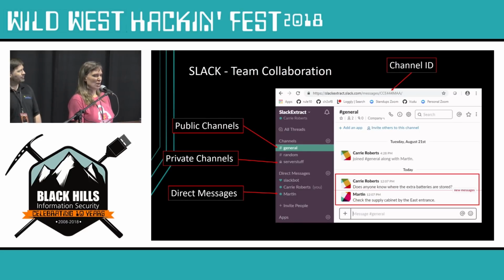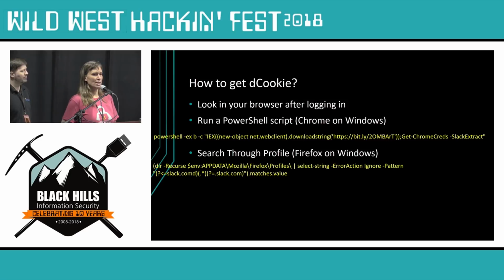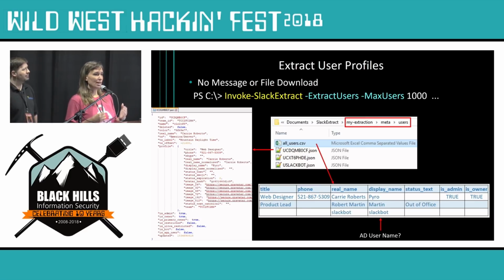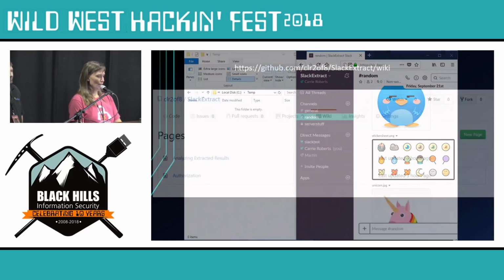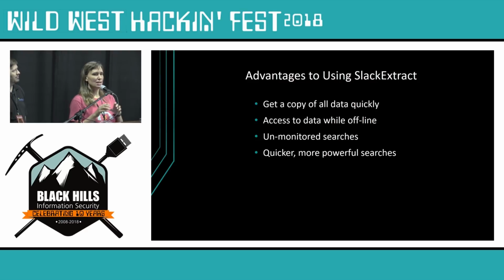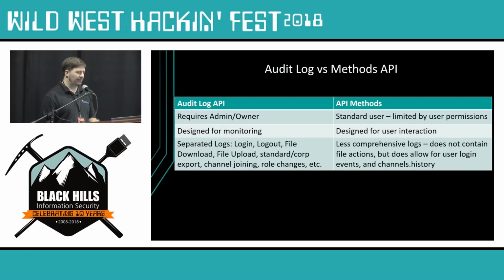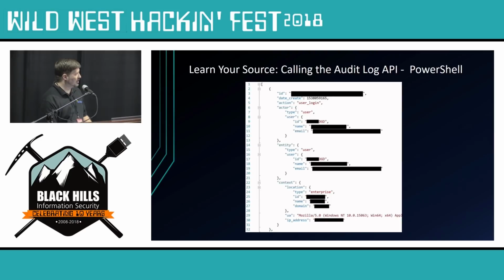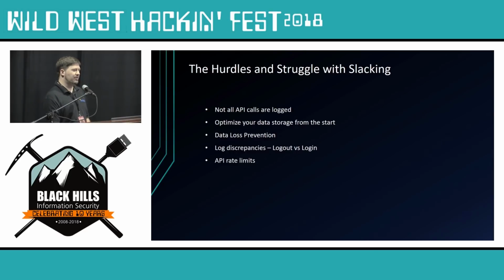Extracting Data from Slack: Hackers Will, You Should!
From Wild West Hackin' Fest 2018 in Deadwood, SD.
Presenters: Carrie Roberts and Tony Habeger

Is your Slack workspace full of sensitive data? Wouldn't you like to know the details? As an experienced red-teamer, the answer to these two questions are 'yes' and 'oh baby yes'. I will be releasing and demonstrating a PowerShell script that will extract all documents and files that an authorized user has access to.  It can also extract all user profiles. As an attacker, I can use the profiles to extract user names, email addresses, phone numbers and job titles to enhance my ability to Phish an organization or password spray login portals. I can also perfrom *offline* searches for sensitive data of all messages and files. Blue team, what will I find? Run this tool yourself to understand the impact of a breach. Can you detect this tool in use by reviewing the Slack Audit logs? Come to this presentation to find out!